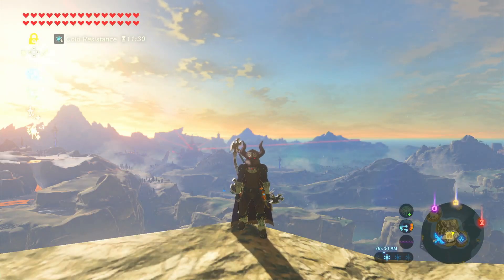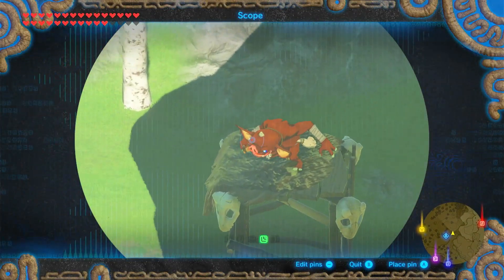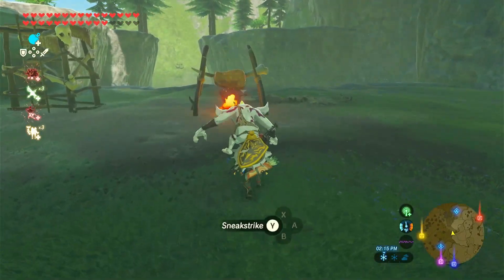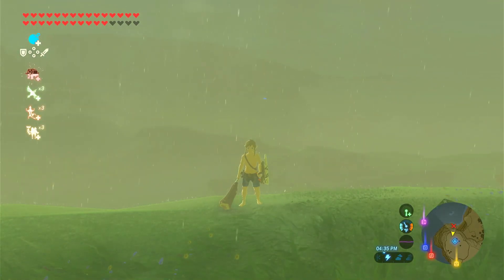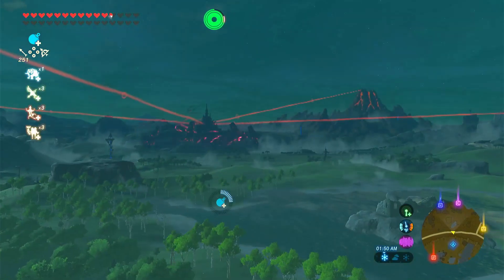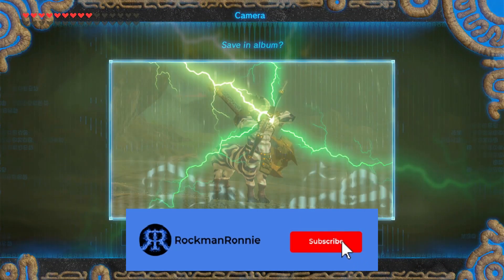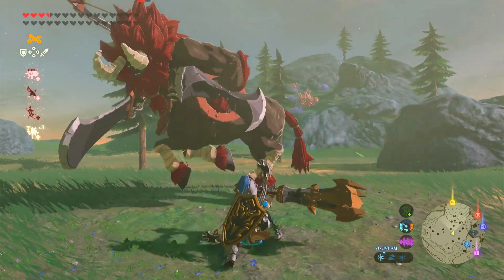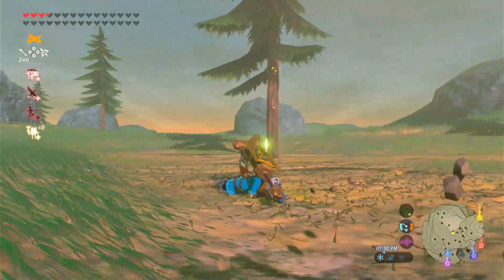5 Types of Players In Breath of the Wild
In this video I show 5 different types of players in breath of the wild.

Timestamps
0:00-intro
0:07-Ninja
0:41-Speedrunner
1:00-Photoghrapher
1:15-BOTW is the best Zelda game
1:36-Noobs
1:50-Outro